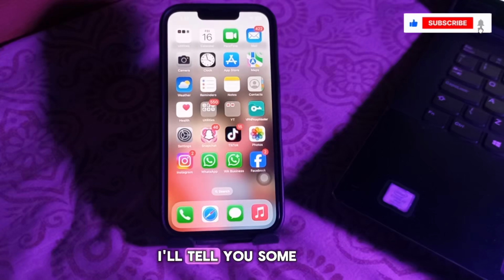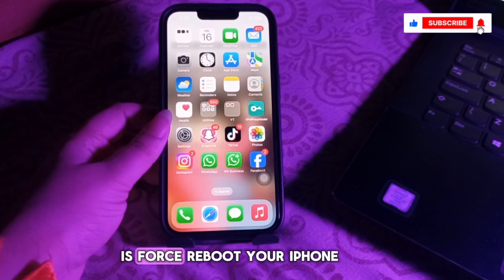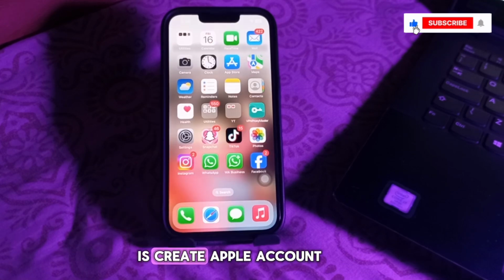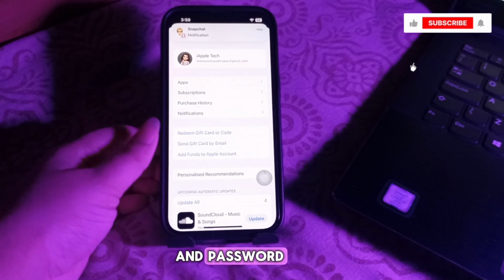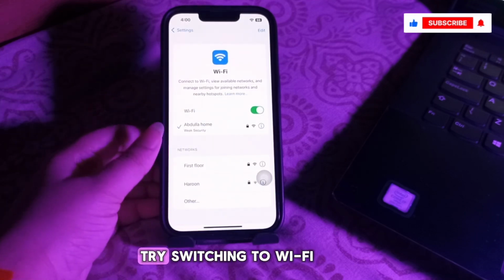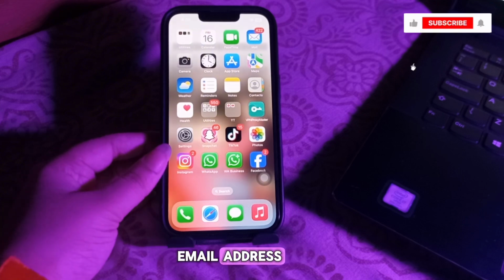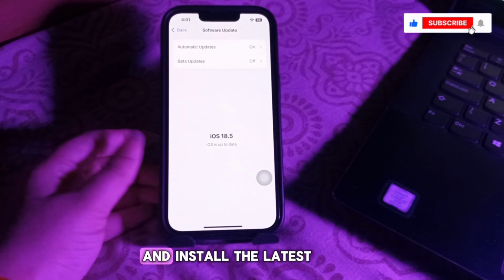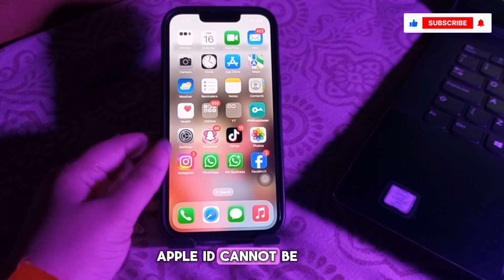How To Fix Apple ID Cannot Be Created At This Time Error On iPhone Or iPad